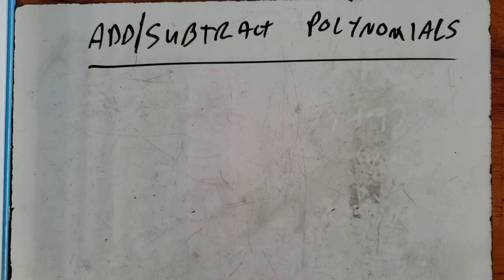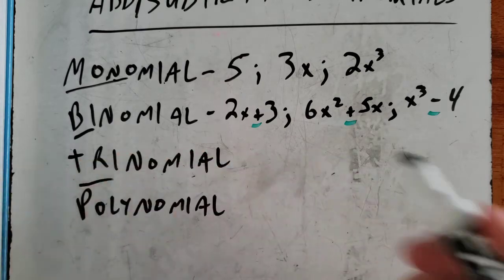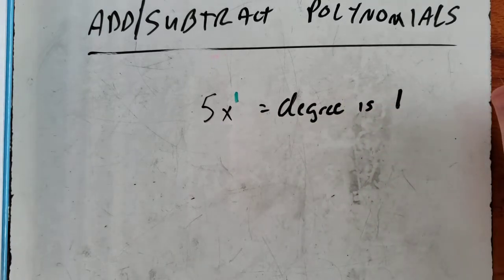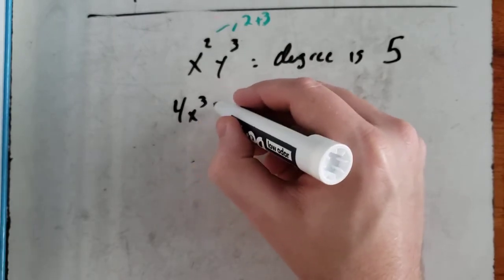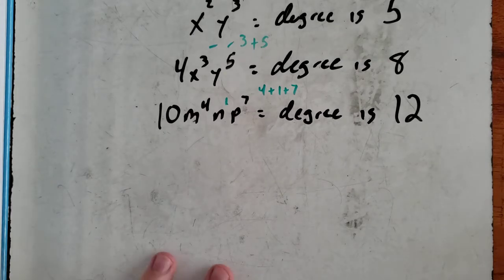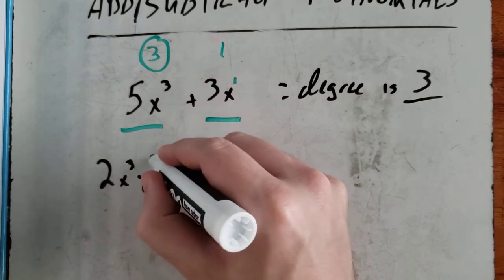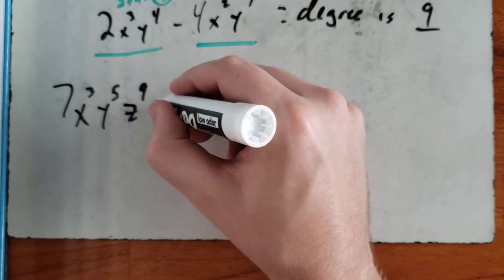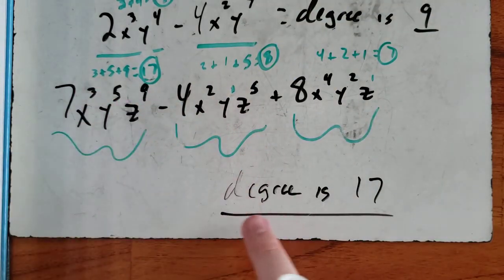Adding and Subtracting Polynomials (Part 1)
How to add and subtract polynomials, part 1.